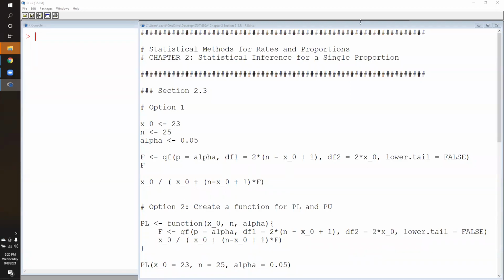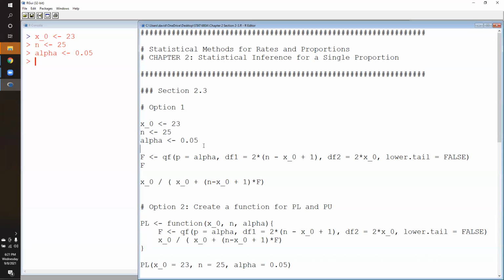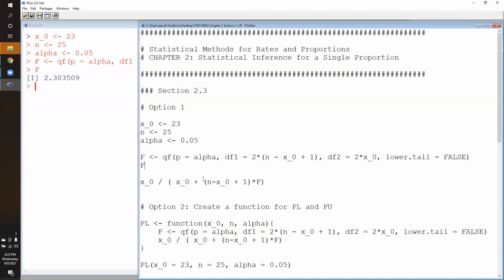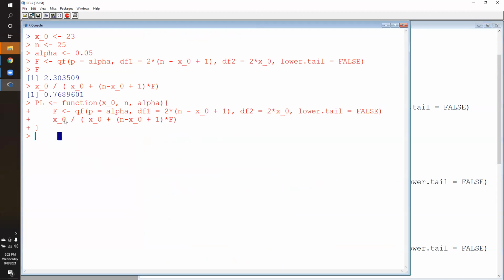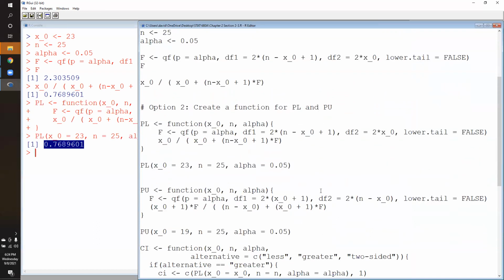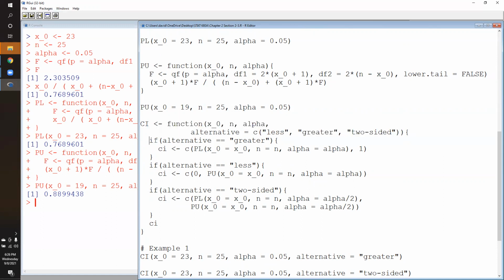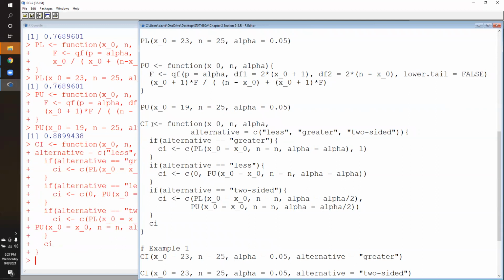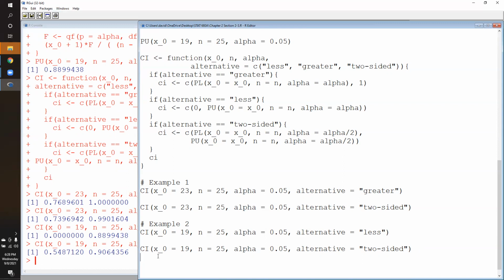Statistical Methods for Rates and Proportions (Chapter 2 Section 2.3)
Chapter 2
Statistical Inference for a Single Proportion
Section 2.3
Using the F distribution
R Code